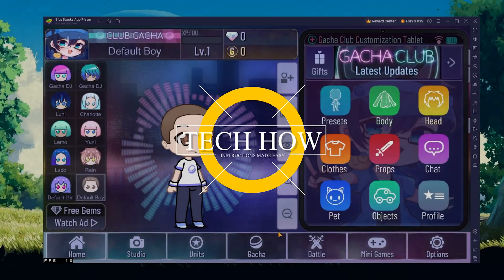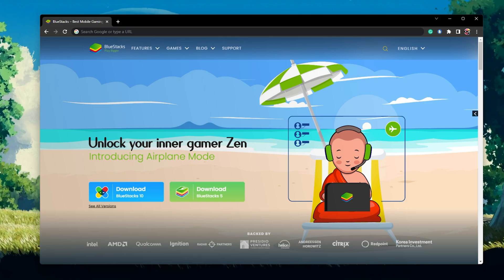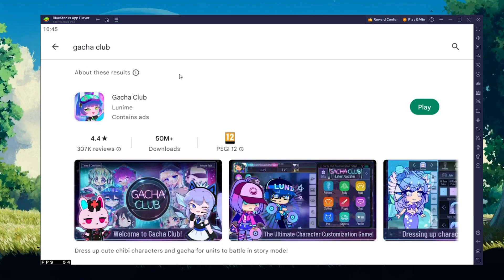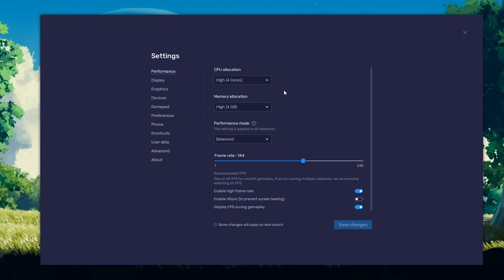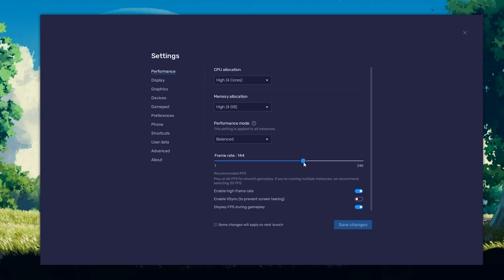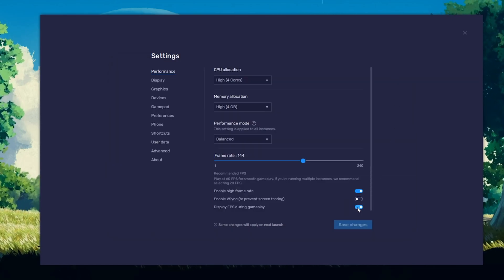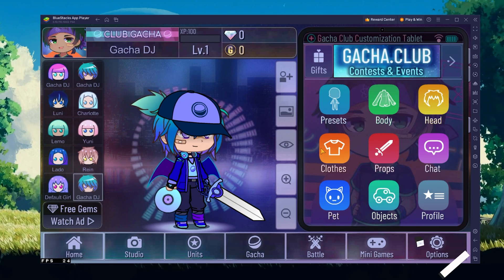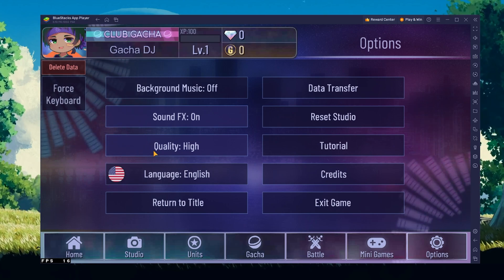How To Play Gacha Club on PC & Mac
A short tutorial on how to play Gacha Club on your Windows PC or Mac.

Timestamps:
0:00 Introduction
0:14 Install BlueStacks
0:50 Download Gacha Club
1:12 BlueStacks Performance Settings
1:59 Windows Display Settings
2:26 BlueStacks Display Settings
2:42 Gacha Club Controls
3:05 Gacha Club Settings